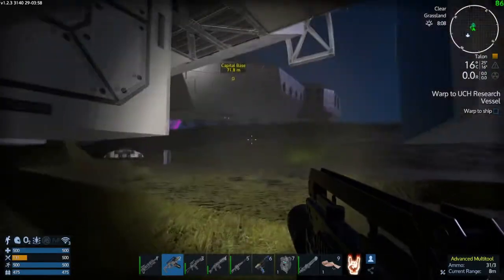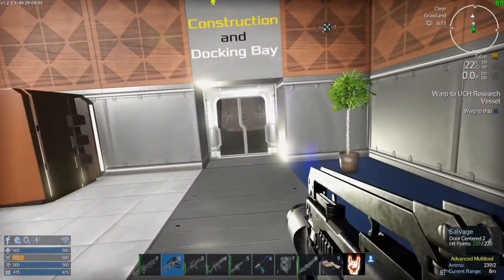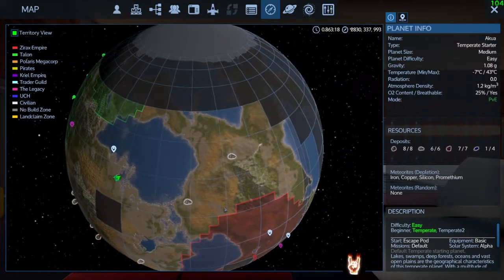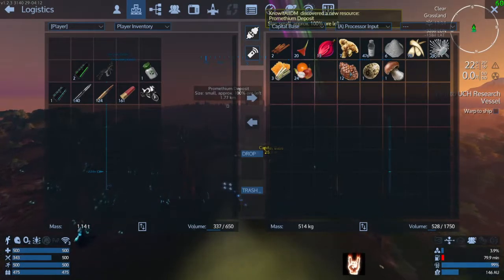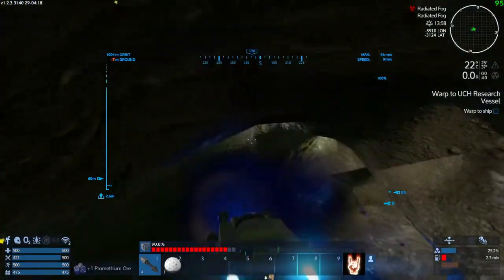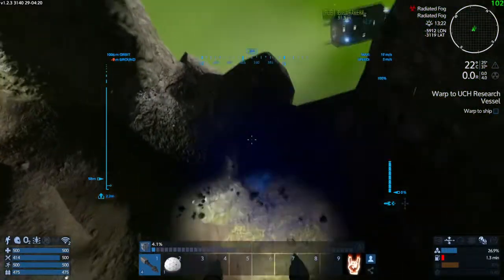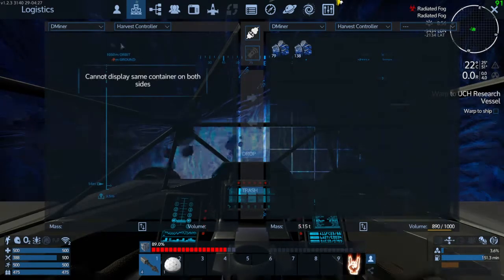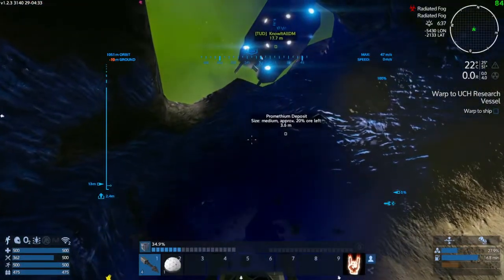EGS Reforged Eden CoOp, Episode 52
Stuff I like to do:
    • Gaming • PC Builds/Repair/IT  • Cooking  • Fartknocking :3

I play:
    • Empyrion Galactic Survival • GTA Online • Overwatch
    •  Borderlands 3 • 7 Days to Die • Valorant (kind of)

My NEW Gaming PC (built April 30th)
Ryzen 7 3700X, EVGA RTX 2070 Super, 32GB RAM 3600MHz, 500GB m.2 NVMe

I’m 48, I enjoy PC tech, and I am a PC gamer enthusiast. I’m painfully single, broke, no job, colon cancer survivor, diabetic, and an old school gamer who started gaming in the late 70s with PONG and the classic Atari 2600. I was there during the Video game crash in the 80s, but kept PC gaming on my Atari 800XL. Gamed a lot with the NES during high school.